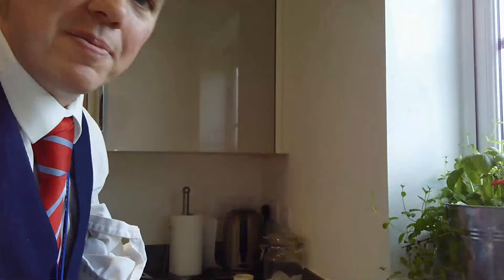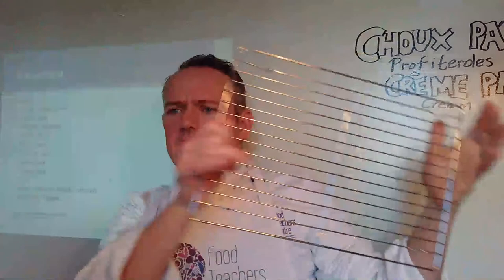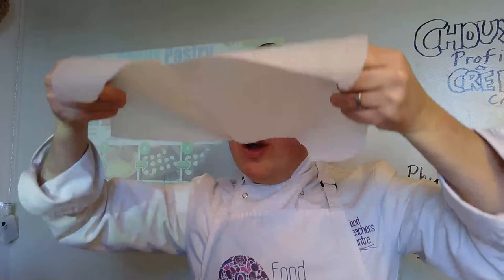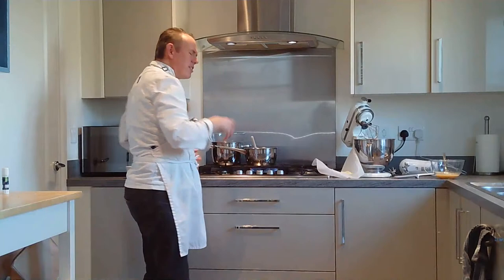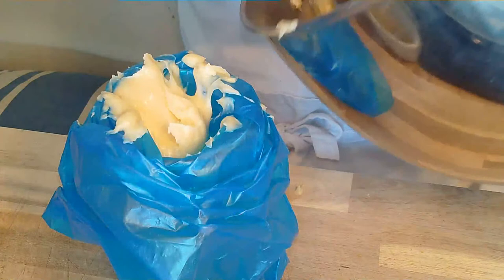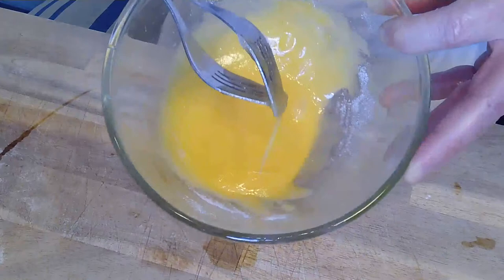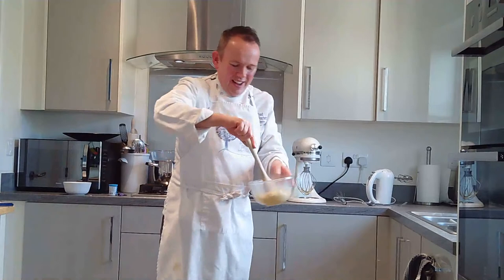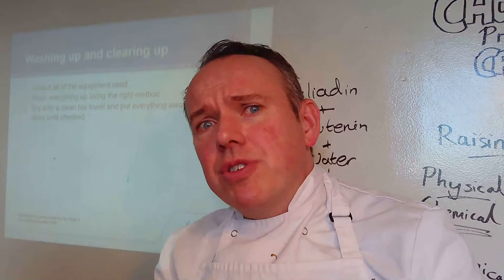Cooking Class with Mr Mann - Choux Pastry Profiteroles with Crème Pâtissière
LIVE online video-streaming - Making a Choux Pastry for the first time while making Profiteroles with the addition of a homemade Crème Pâtissière.

Choux Ingredients:
75g Plain Flour
60g Butter
150ml water
2 eggs beaten
Pinch salt

Crème Patisserie Ingredients:
2 eggs Yolks
40g Caster Sugar
25g Plain Flour
160ml Milk
Pinch of Salt
Vanilla extract/paste

Equipment:
Collect:
Large mixing bowl
Small bowl
Wooden spoons
Small pan
Metal Tray
Cooling rack
Tablespoon
Teaspoons
Fork
Whisk (electric whisk optional)
Weighing Scales

Cook only if you have permission at home to do so and its safe to do so (and you have an adult to lend a hand and supervise!)

(Culinary activities such as cooking, have inherent risks, dangers and hazards and participation may result in injury or illness. Mr Mann, Fun Kitchen and each of its present and former owners, principals, members, agents and employees are not liable for damage, losses or personal injury resulting from participation in cooking workshops or events. We reserve the right to substitute ingredients and menu items).